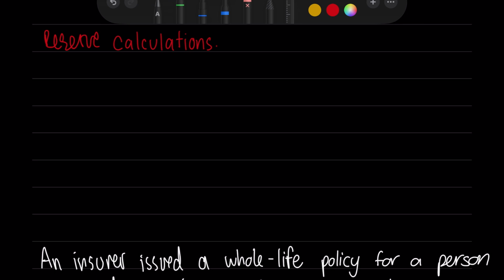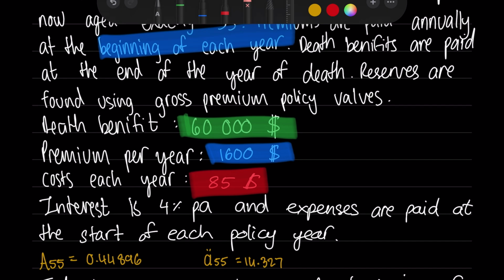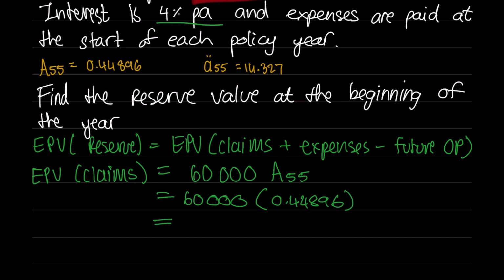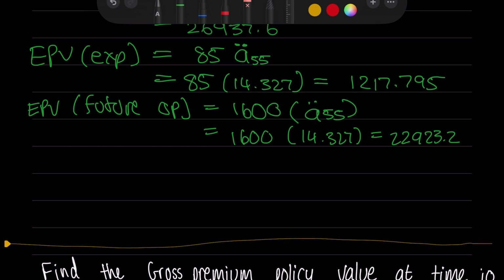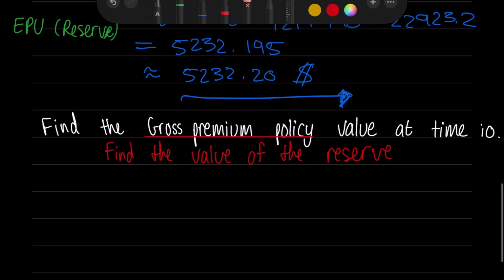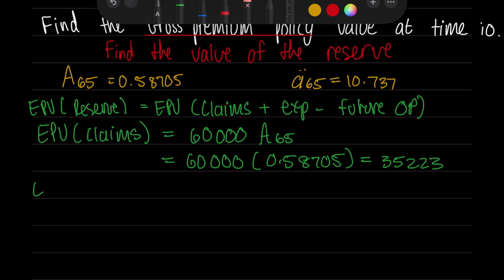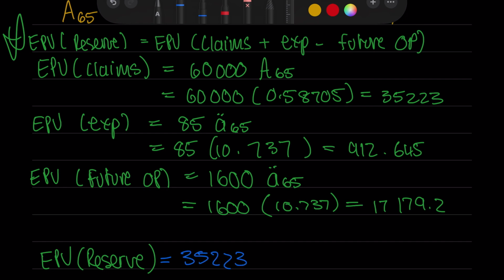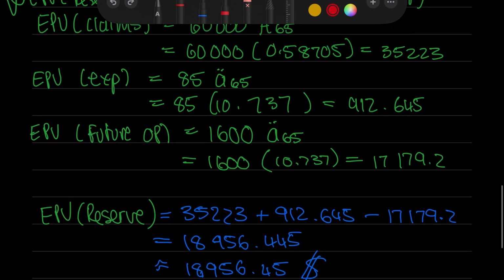Intro to insurance reserves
In this video, I introduce the concept of insurance reserves, explaining what they are and why they are important in insurance pricing and financial stability. I discuss the key formulas used to calculate reserves and then work through a practical example to show how reserves are determined, with the example including elements of life contingencies to connect the theory to real actuarial applications.